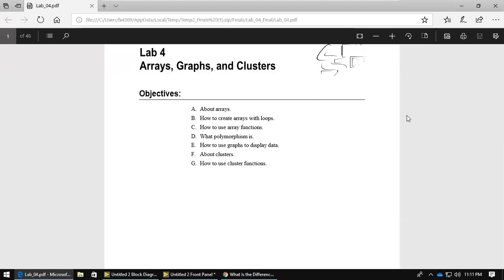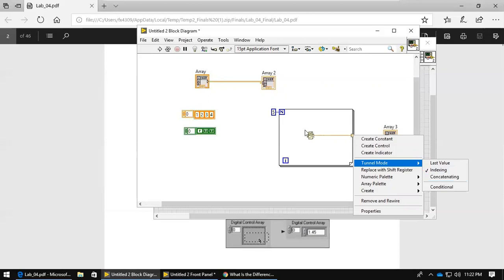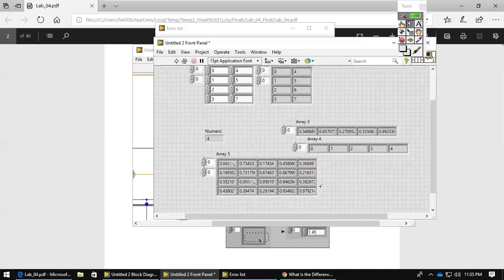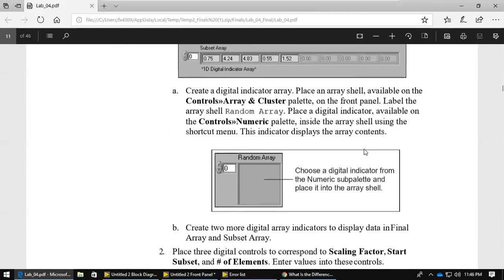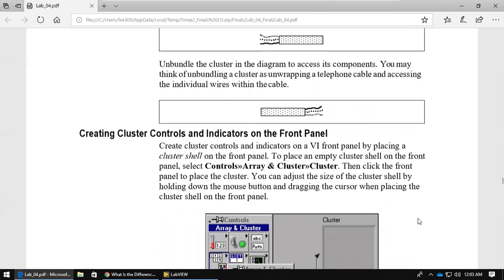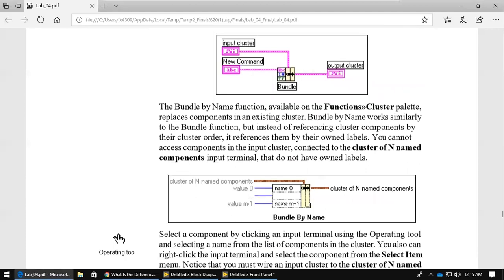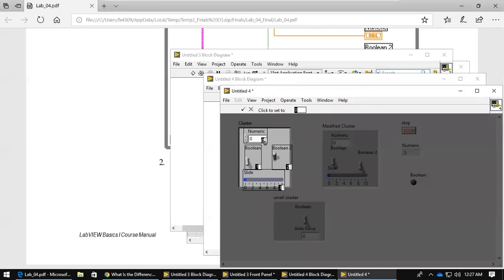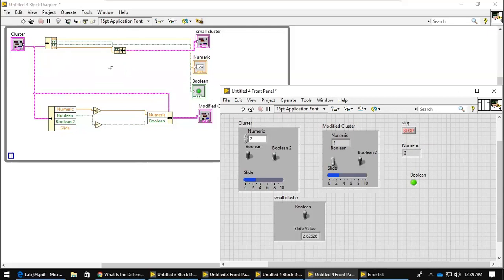Lab 4: Arrays, Graphs and Clusters